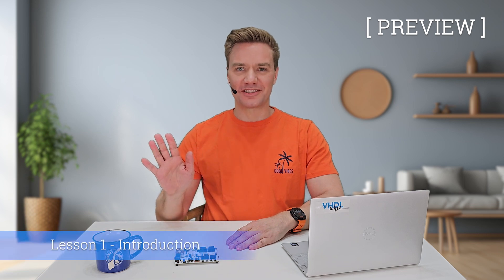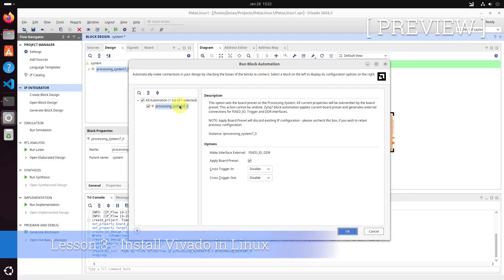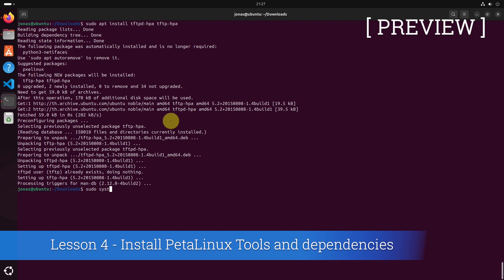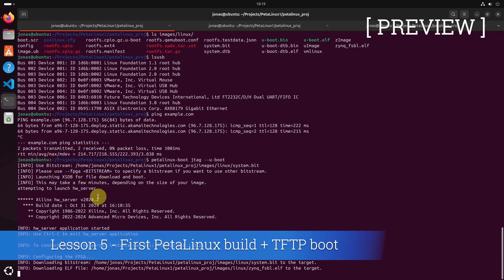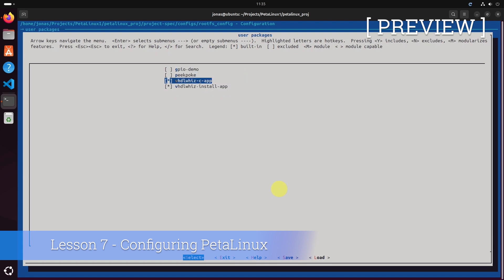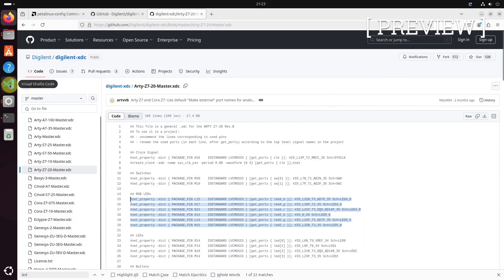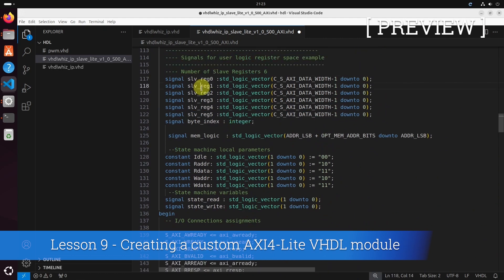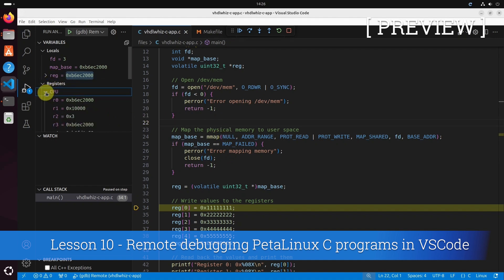Course preview: Getting started with PetaLinux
This is a preview of the "Getting started with PetaLinux" VHDLwhiz course.

PetaLinux is a Linux distro AMD Xilinx maintains specifically for their devices. It can run on soft-core MicroBlaze processors or the Zynq-7000 series FPGAs with hard ARM CPU cores. This course focuses on the latter, although most of the process is identical for MicroBlaze.

It’s easy to get overwhelmed by PetaLinux as it involves many components and tools. Therefore, I’ve made this step-by-step tutorial to give you the skills you need to succeed on your own.

You will also learn to customize PetaLinux, install software and device drivers, and develop and debug C applications that interact with your VHDL modules.

** Lessons included in the course:

1 - Introduction
Welcome to the course! Here's what we'll do and what you will learn from the lessons.

2 - Install Linux virtual machine
The easiest way to work with PetaLinux in Windows is to use the free VMware software to create a Ubuntu Linux virtual machine and install the Xilinx tools there.

3 - Install Vivado in Linux
Vivado works well in Ubuntu even though Xilinx AMD doesn't officially support it. I'll walk you through the installation and create the first block design with a ZYNQ7 Processing System.

4 - Install PetaLinux Tools and dependencies
This video shows how to download, install, and configure PetaLinux Tools on Ubuntu. We'll also install a TFTP server and the Minicom serial communication program.

5 - First PetaLinux build + TFTP boot
Let's export the hardware from Vivado to PetaLinux Tools, build it, and start it on the FPGA board using the TFTP Ethernet boot method.

6 - SD card boot
Booting from an SD card is also an option. You must manually copy the BOOT.BIN and other files to the card, but an advantage is that changes made to the root filesystem persist after rebooting.

7 - Configuring PetaLinux
Don't let the PetaLinux Tools commands confuse you! Watch this video to learn how to use the config menus and understand how PetaLinux works under the hood.

8 - The Xilinx AXI GPIO IP
We'll add a Xilinx GPIO to our second Vivado block design, and I'll show you how to control it easily from PetaLinux using the userspace /sys/class/gpio Sysfs interface.

9 - Creating a custom AXI4-Lite VHDL module
Learn to create IP modules in Vivado containing your custom VHDL code. With Vivado's IP Packager, we'll make an AXI4-Lite slave module and access its registers from PetaLinux.

10 - Remote debugging PetaLinux C programs in VSCode
You can debug C apps running in PetaLinux using GDB and gdbserver to step through the code and show variable values in the VSCode editor on Ubuntu.